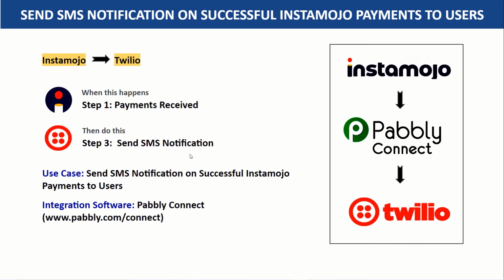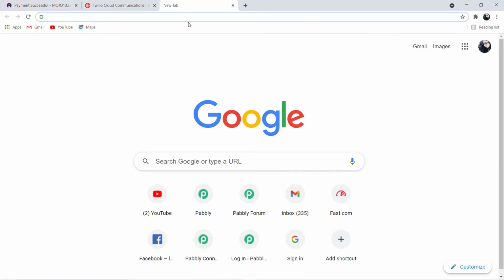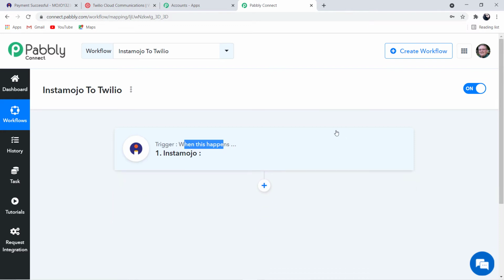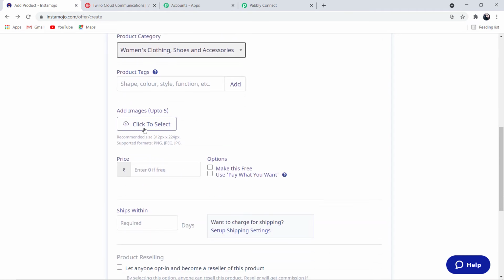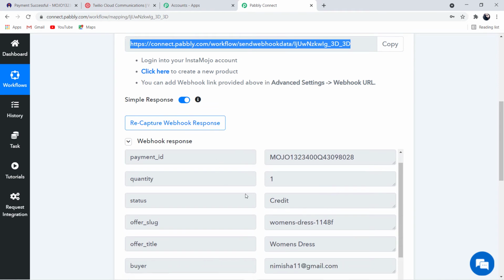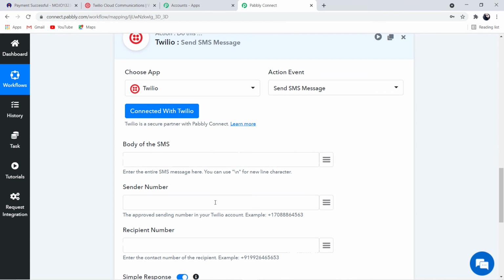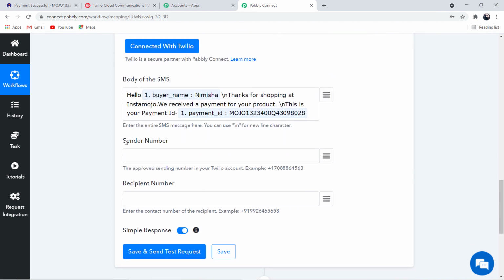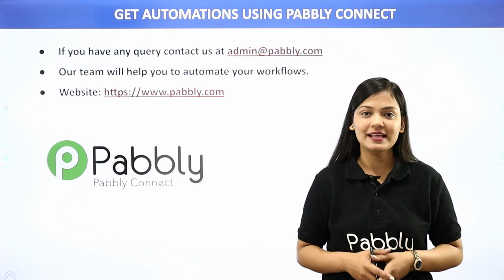Instamojo SMS Notifications - Send SMS Notification on Successful Instamojo Payments to Users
✅ In this video, we will learn Instamojo and Twilio integration, where you can send SMS notifications on successful Instamojo payments to users using Pabbly Connect.